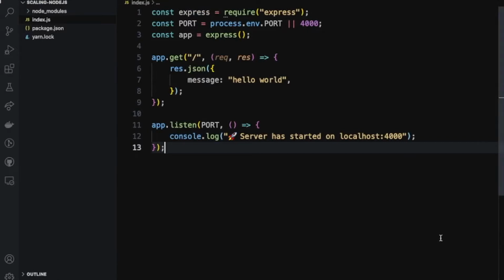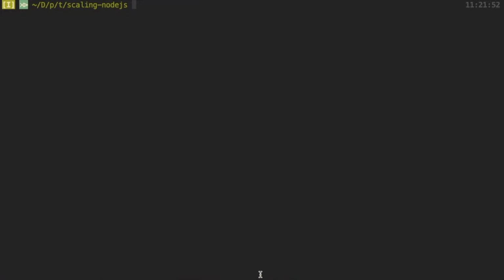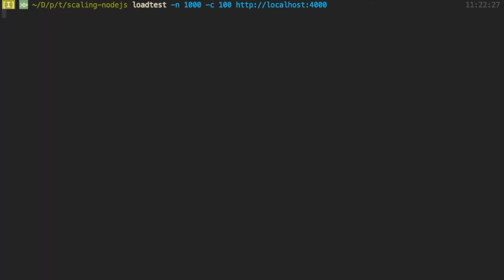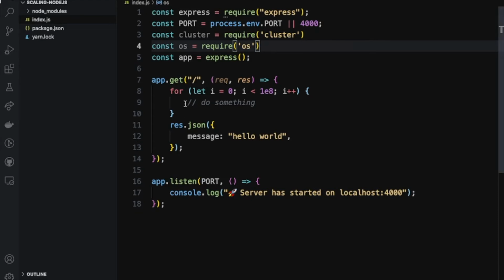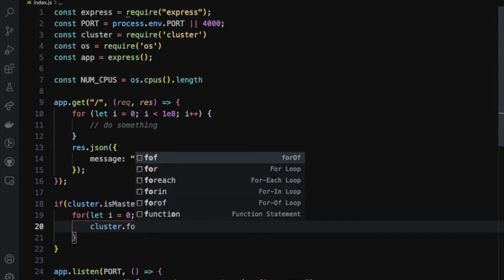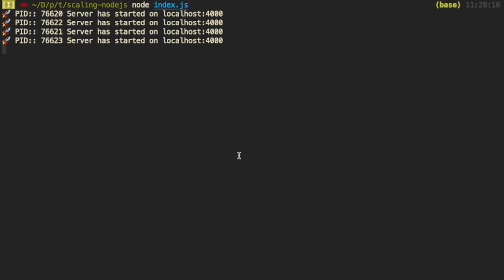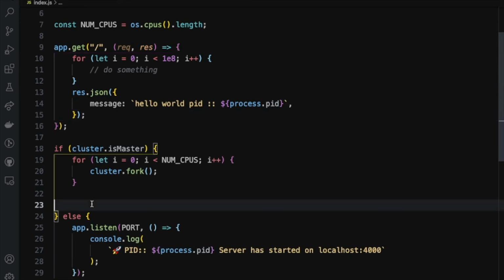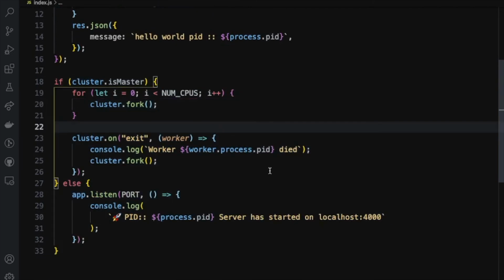Scaling NodeJS Applications with the native cluster module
How to scale your node applications to handle twice the amount of requests you would normally be able to handle with multi-threading support

GitHub: @